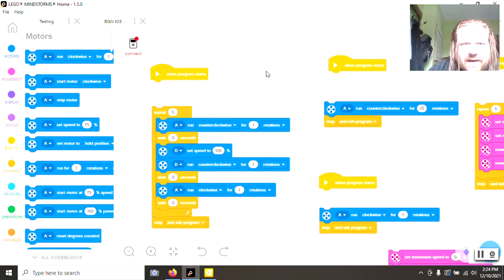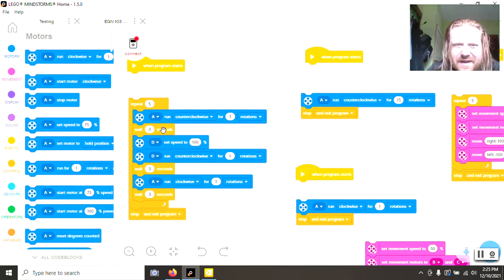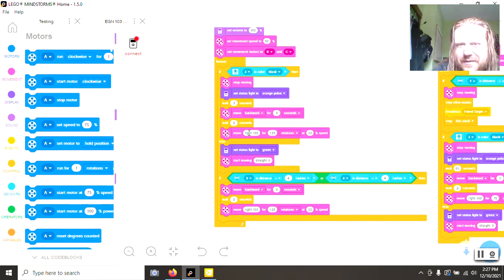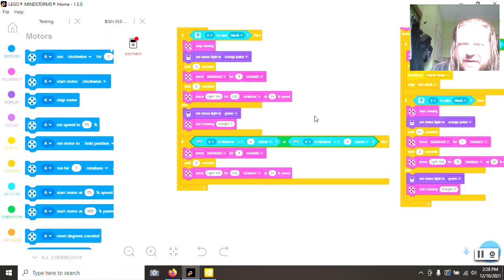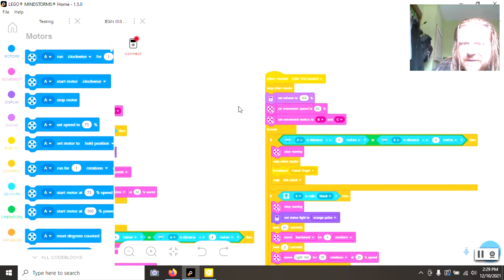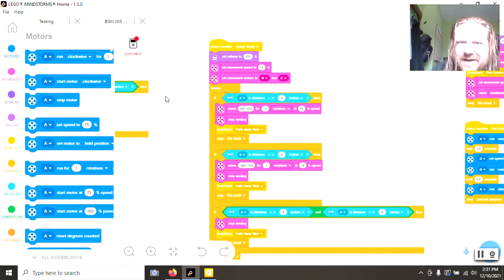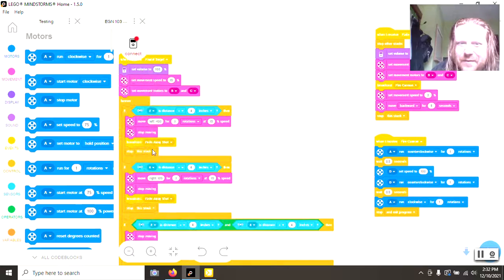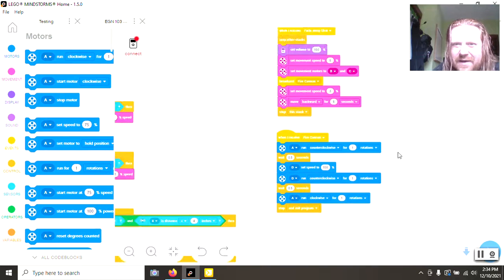the Magicians' EV3 Programming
In this video I describe the functionality of our team's EV3 robot programming.

Engineering Team “Magicians”
Ethan Colosimo, Jon Lanham, Brad Ocker, Ryan Smith, and Travis Smoot
Intro to Engineering Science (EGR-103-02) at Hagerstown Community College

Robotics Engineering Project
Video recorded using TechSmith Capture
Video Edited with VideoPad Video Editor
and produced on December 10th, 2021